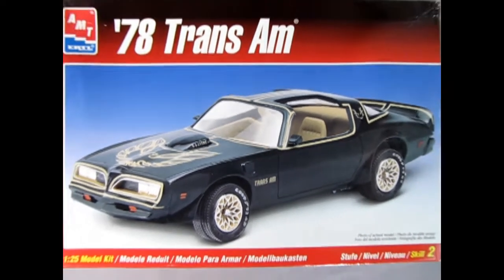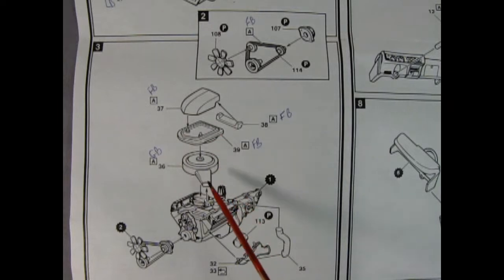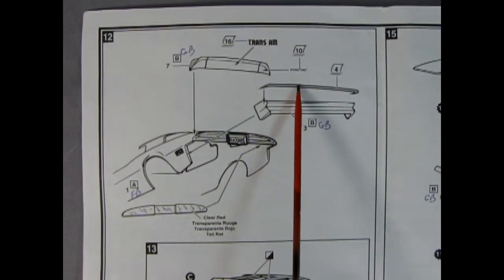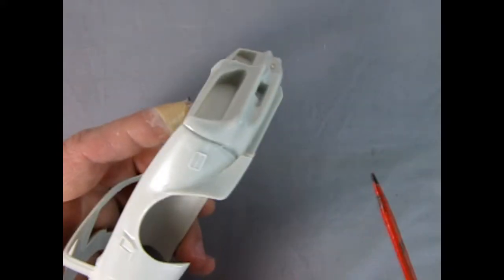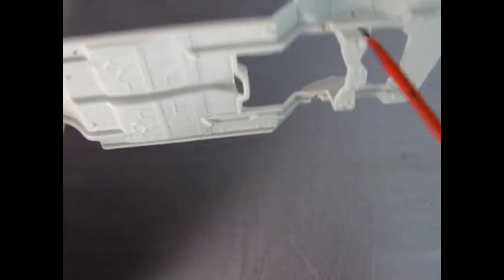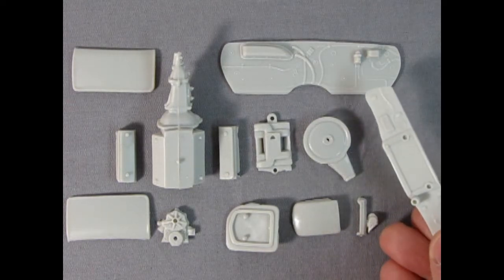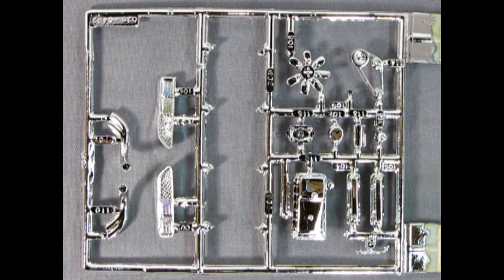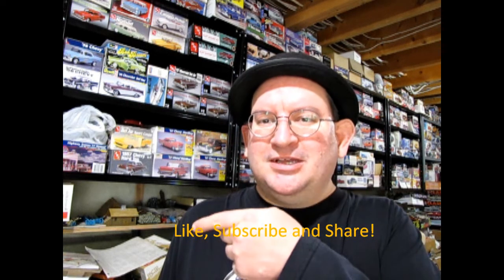Unboxing The 1978 Pontiac Firebird Trans Am Model Kit By AMT/ERTL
Are you looking for the 1978 Pontiac Firebird Trans Am Model Kit By AMT/ERTL and want to know what the instruction sheet, plastic parts and decal sheet looks like before you buy the model?

Let us do the work for you as we unbox the AMT/ERTL 1978 Pontiac Firebird Trans Am Model Kit.

Thank you very much for watching "Unboxing The 1978 Pontiac Firebird Trans Am Model Kit By AMT/ERTL". It means a lot to us!